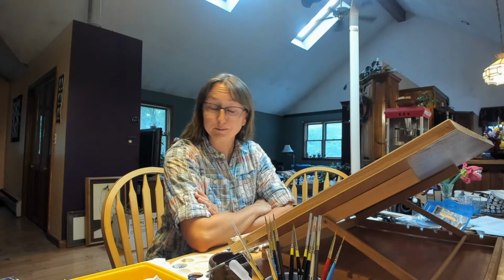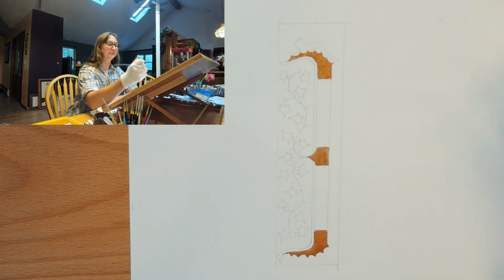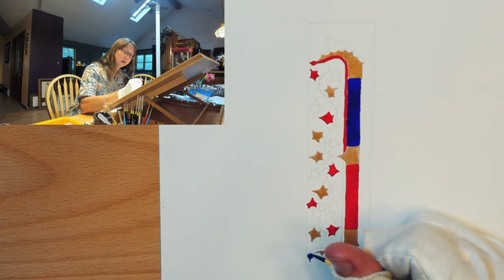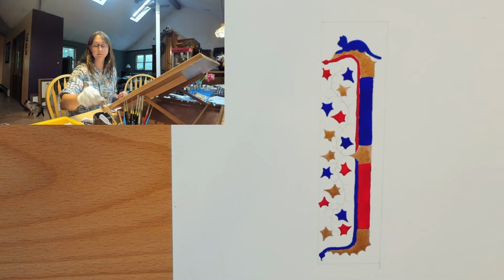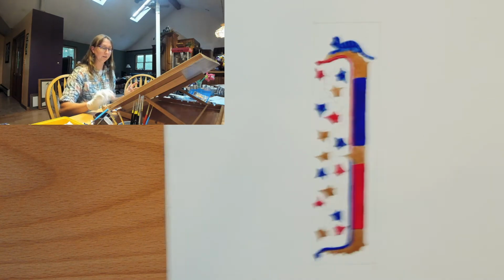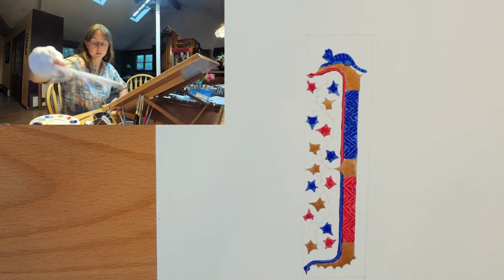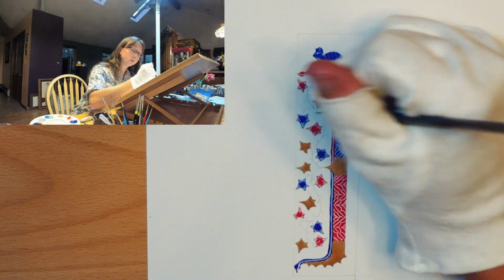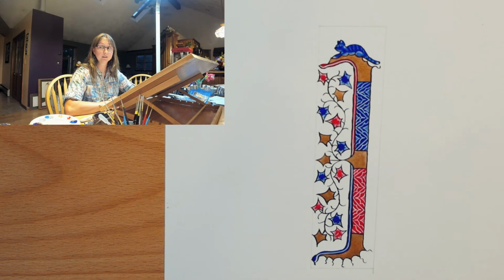Video Scribal 06 - Bar & Ivy 2020-06-11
Basic Bar & Ivy style border. No period source, based off various 14th century manuscripts, in the style of Gaston Phoebus’ ‘Book of the Hunt’